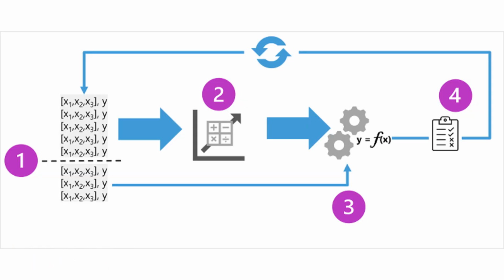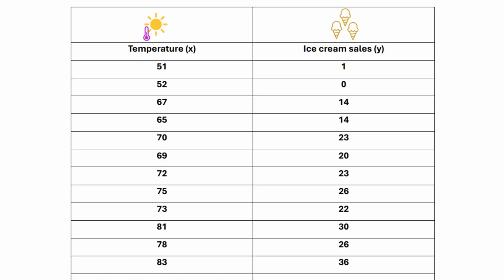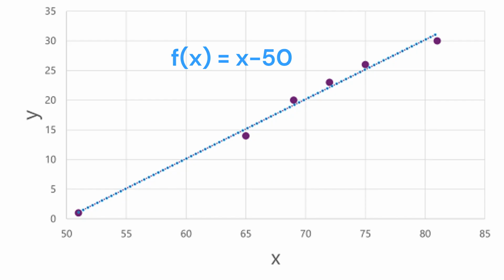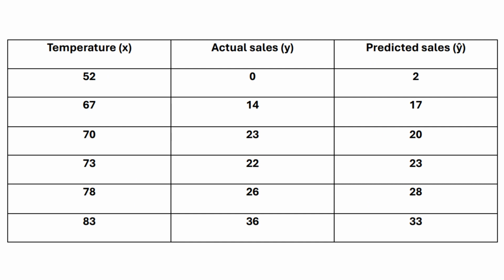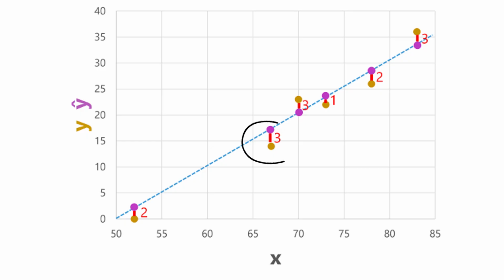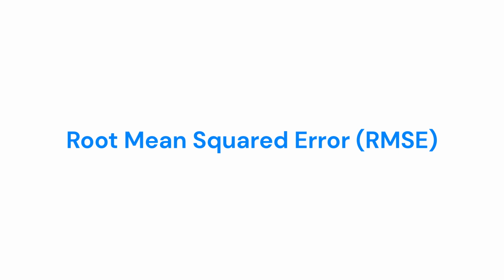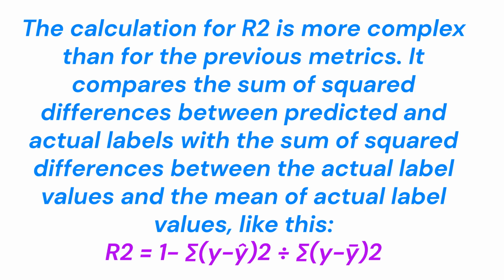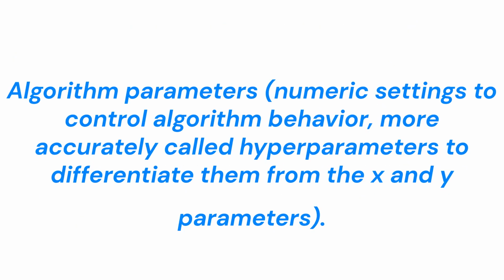11) Fundamentals of machine learning: Regression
11) Microsoft Certified: Azure AI Fundamentals AI-900T00-A Exam
Fundamentals of machine learning: Regression